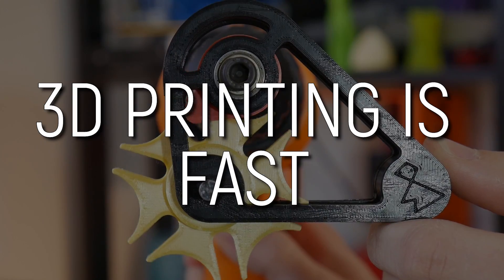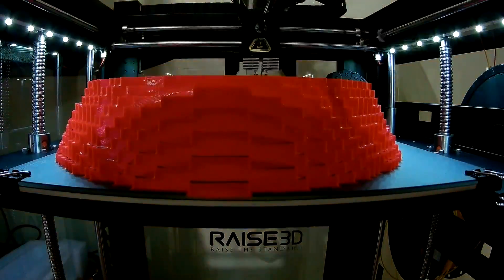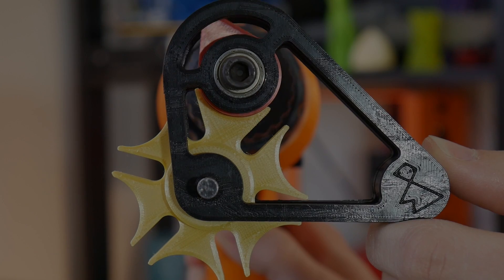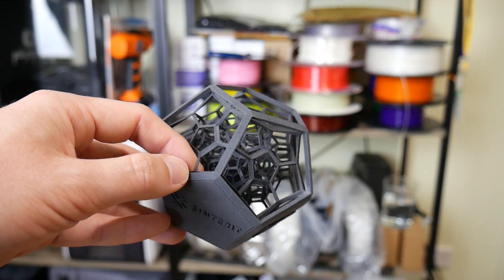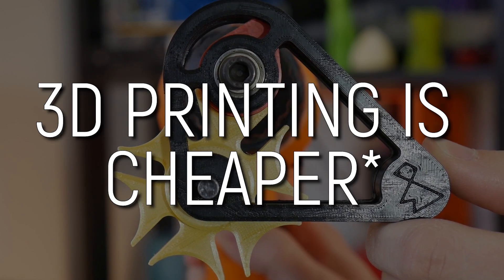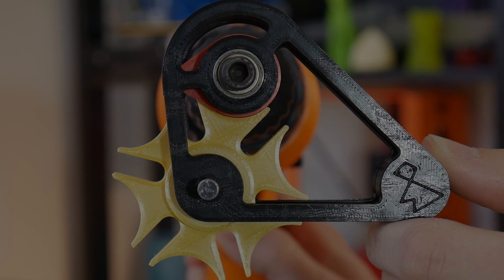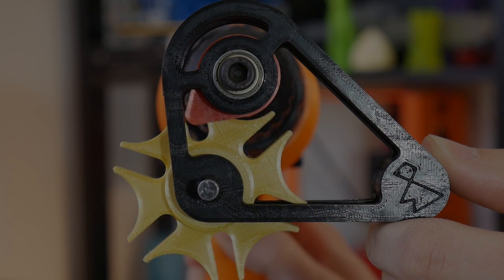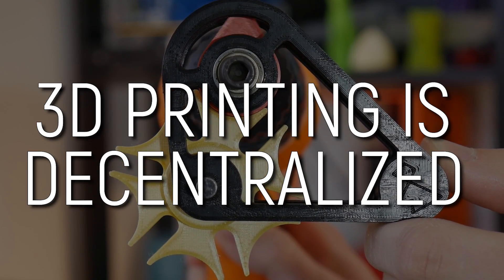5 Reasons 3D Printing is AWESOME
In this video we'll discuss 5 reasons why you should consider 3D Printing your idea, design or invention! 3D Printing is an incredible technology and suitable for many use cases... but not all.

This video is more aimed at industry and those who don't already have a 3D Printer and are considering using the technology, rather than those who have 3D Printing available at home.

3D Printing Essentials